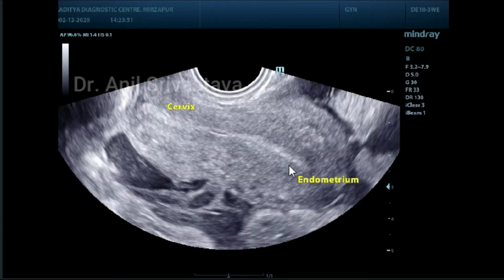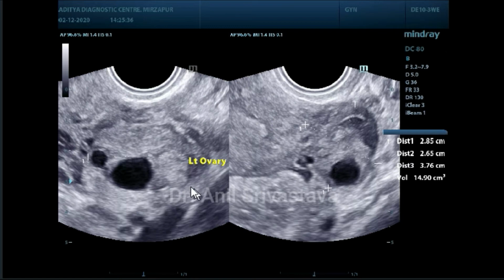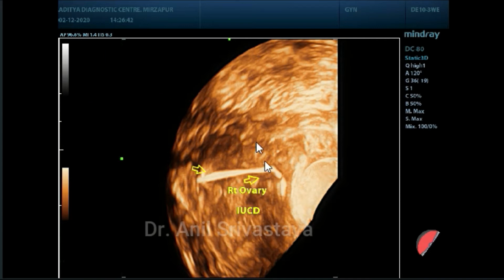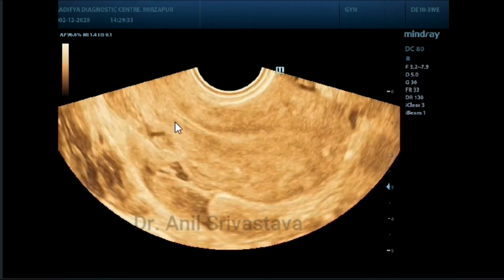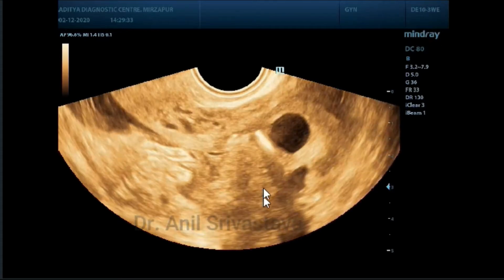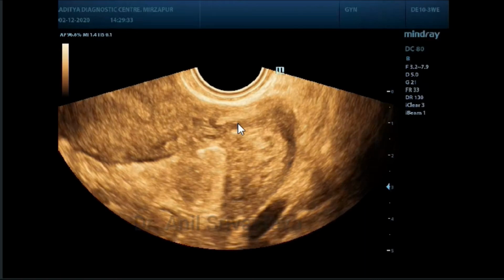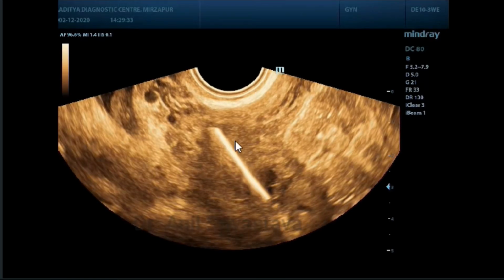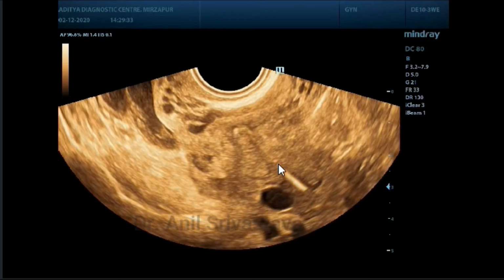IUCD IN RT OVARY